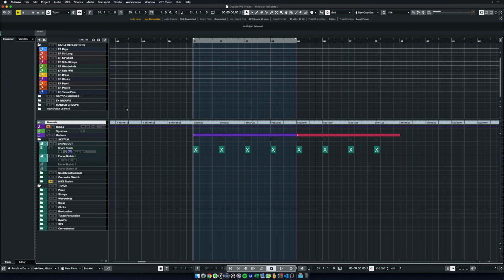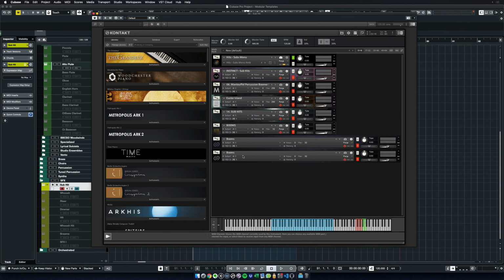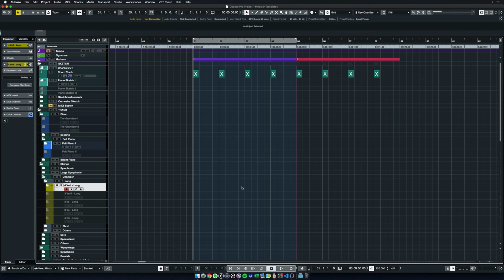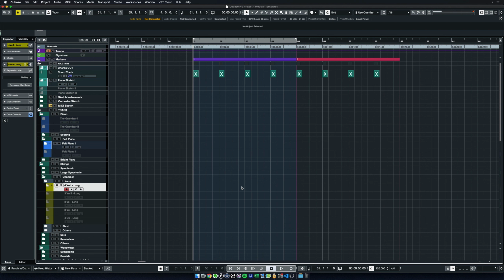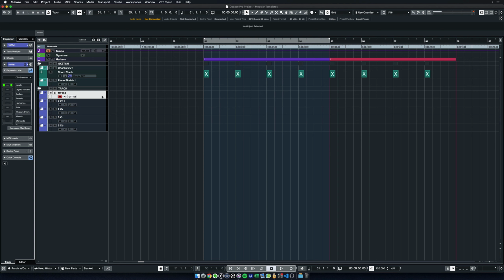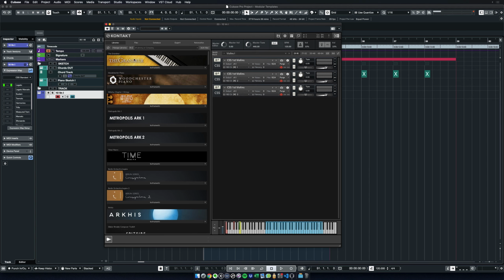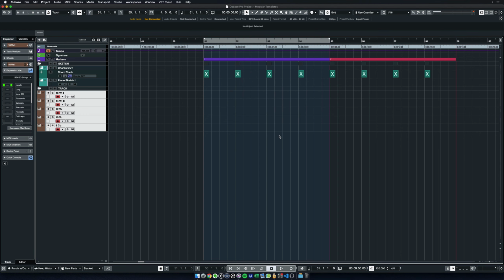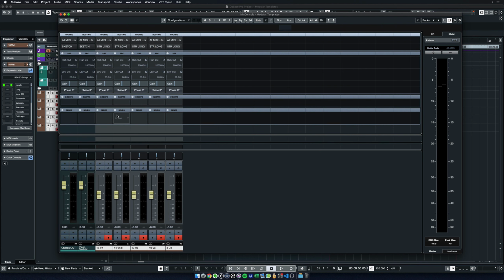Building a modular template in your DAW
Working with a huge template is not always the solution for boosting your composing productivity. In this video, I will show you an alternative for building modular templates.